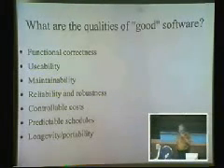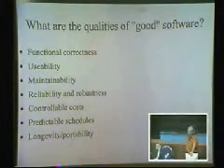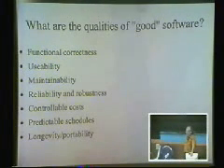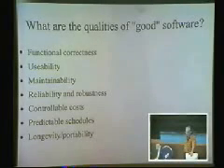CPE311 - Software Engineering : Chapter 1 Part 4